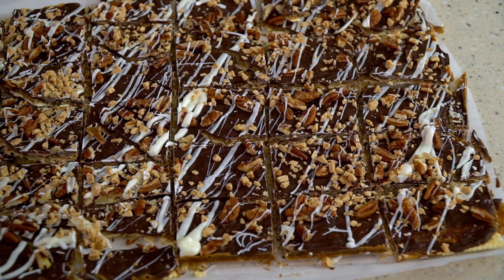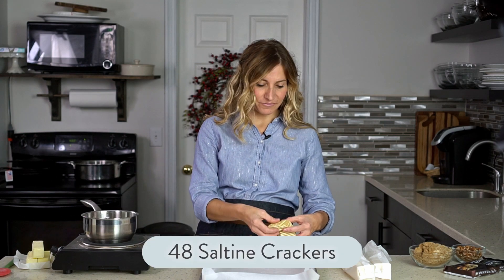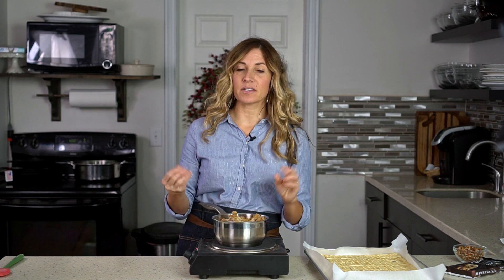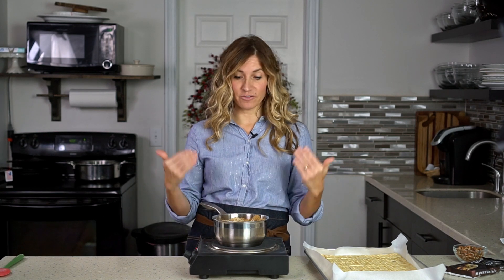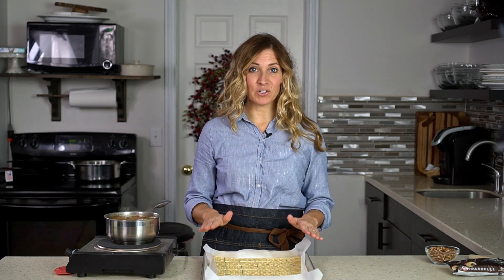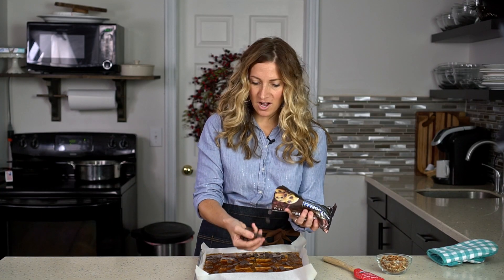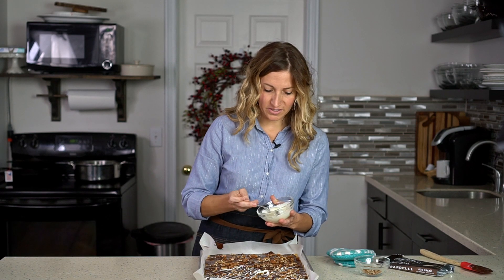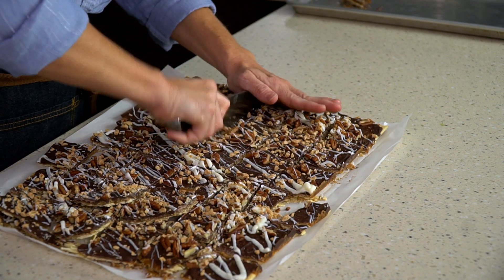How to Make SALTINE CRACKER CANDY {Recipe Video}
How to Make SALTINE CRACKER CANDY  I Tastes of Lizzy T
If you love sweet and salty desserts, this Saltine Cracker Candy is for you! Rich, buttery toffee surrounds crunchy soda crackers. Top with sweet chocolate!

Are soda crackers the same as saltines?
Yes! Saltine crackers are also called soda crackers most likely because of the baking soda that is the crackers.

How long can you store Christmas crack?
This candy is safe to store at room temperature for about 7 days in an airtight container. Be sure it isn’t too warm where you are storing it so it doesn’t melt together.

Toppings for Saltine Toffee
Topping ideas are endless for this easy bar candy. Here are a few of our favorites:
sprinkles (for any occasion)
chopped nuts
white chocolate drizzle
toffee bits
crumbled bacon (oh yes we did!)
crushed pretzels

Ingredients
48 saltine crackers
1 ½ cups salted butter (3 sticks)
1 ½ cups dark brown sugar
12 ounces chocolate chips

Optional Toppings:
sprinkles
pecans
white chocolate
toffee

Instructions
Preheat the oven to 400º Fahrenheit.
Line a 12×17” baking sheet with parchment paper.
Lay out the saltine crackers on the lined baking sheet. We made ours in a 6×8 rectangle for a total of 48 crackers.
Place the butter and the sugar in medium saucepan. Heat and stir over medium low heat until the butter is melted and the sugar is dissolved.
Allow the sugar mixture to come to a boil. Once the mixture is boiling and bubbling all over, set the timer for 3 minutes. If at all possible, don’t mix the sugar at this time. Just let it boil. If you do need to mix it (if the butter seems like it is separating), don’t scrape the sides of the pans.
After the mixture boils, pour it as evenly as possible over the saltine crackers.
Use a spatula to spread it lightly if needed, but it will bubble and spread as it bakes in the oven.
Remove the pan for the oven and sprinkle the chocolate chips over the top.
Place the pan back in the oven for another 1 minute to allow the chocolate chips to melt.
After that minute, take a spatula and lightly spread the chocolate so it covers the top.
While the chocolate is still melted, decorate the top of the toffee with whatever you’d like: nuts, candy, sprinkles, chocolate chips, etc.
Allow the toffee to cool to room temperature. Then allow the chocolate to set completely either at room temperature or in the fridge.
Cut or break the toffee into pieces and store in an airtight container.

At Tastes of Lizzy T, our mission is to revive the thrill of preparing and sharing food with family and good friends. In our drive through culture, we are losing the joy of preparing your own meals. We’re about creating healthy, heartfelt comforting food. Starting as a mother and daughter school project, Tastes of Lizzy T is now an international blog where we share our life journey of a family that loves to cook, serve, and eat fresh, traditional, and wholesome food. We’re reviving old memories and creating new, one recipes at a time.